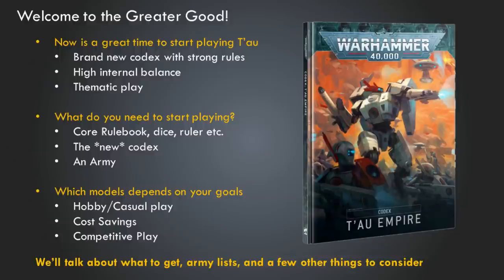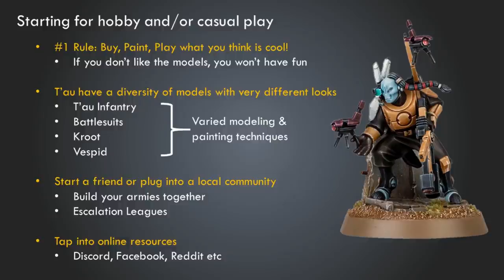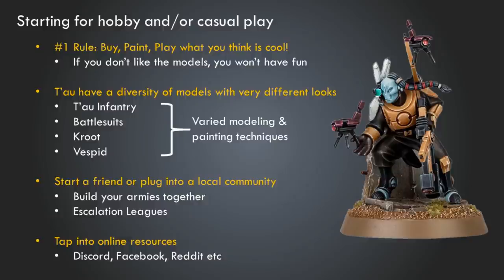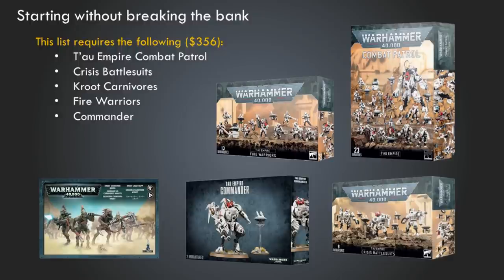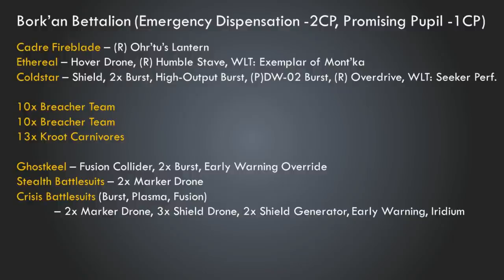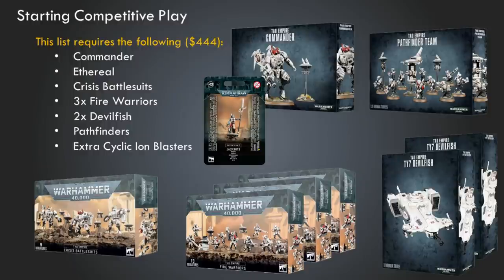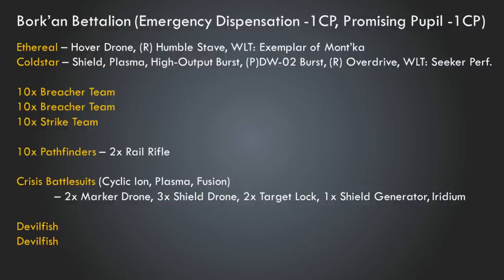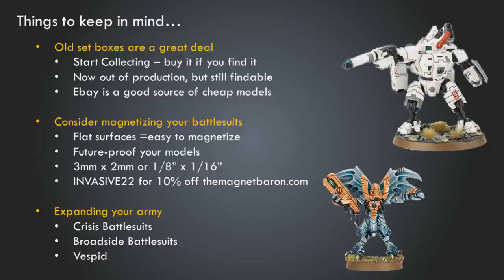How to Start Playing T'au Empire | Warhammer 40k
To order Invasive Wargaming minis:
or through my Etsy shop (US shipping only)

00:00 Welcome to the Greater Good
02:21 Casual Play
06:33 Cost-saving
15:17 Competitive Play
22:55 Things to keep in mind